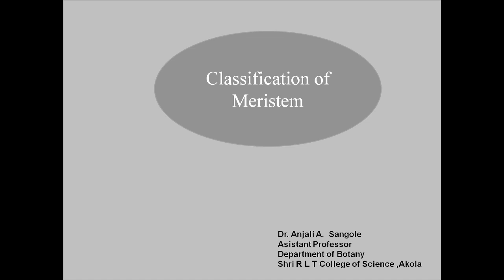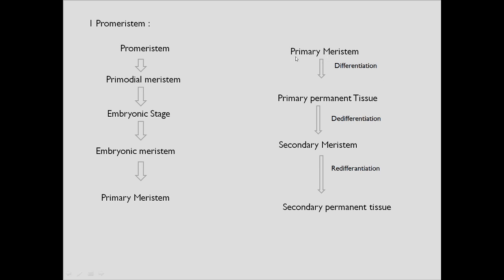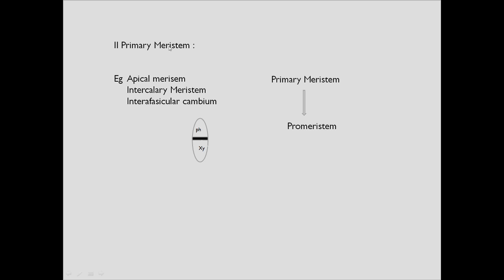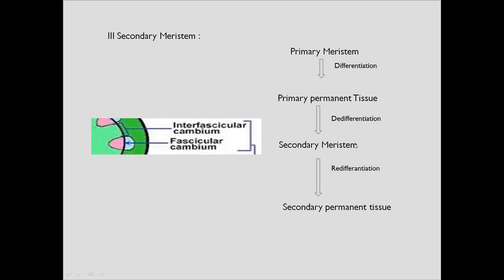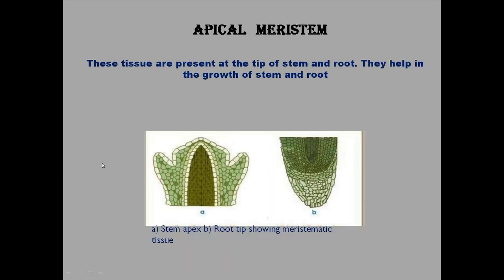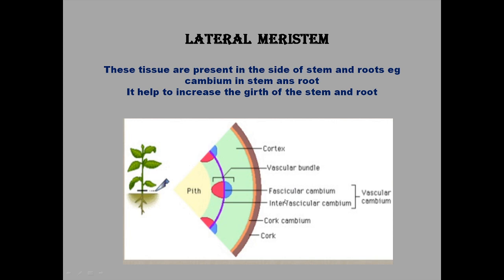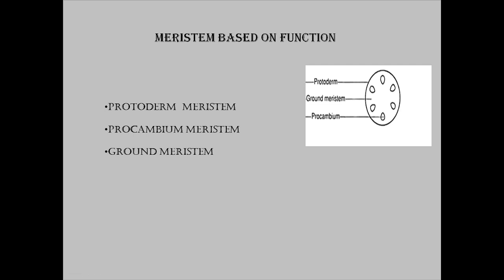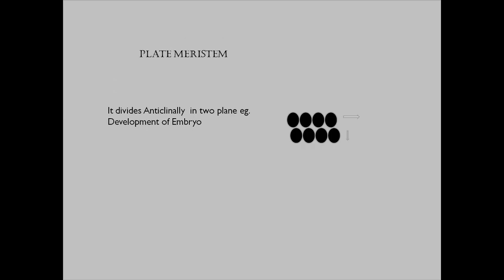Plant Tissue: classification of Meristem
Here you are getting information about Classification of Meristem